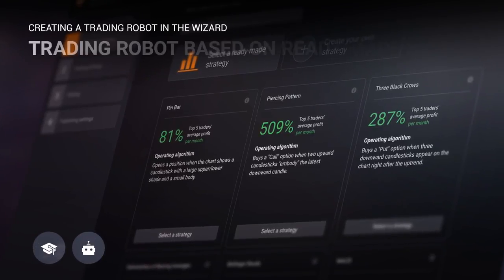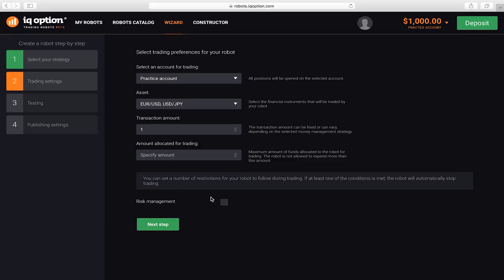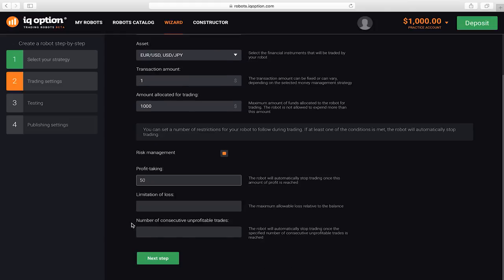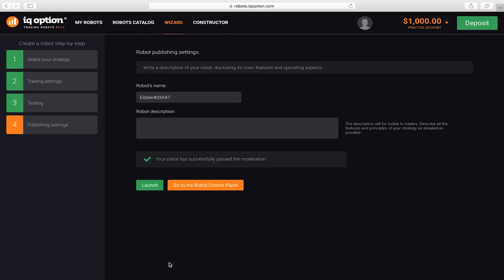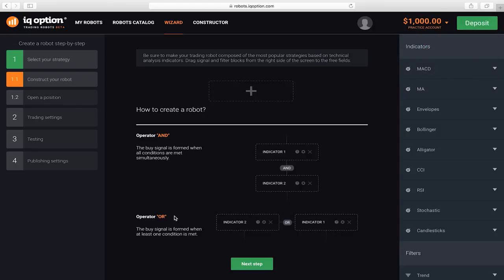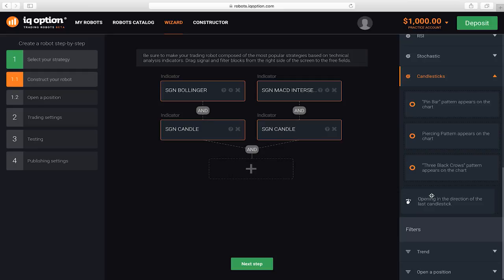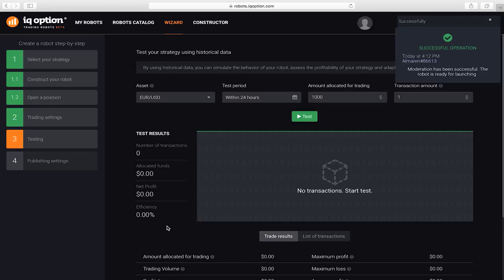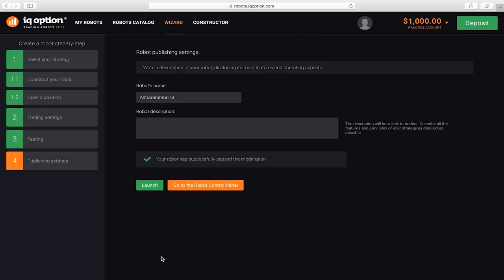Forex Robot construction | Iq option Robot